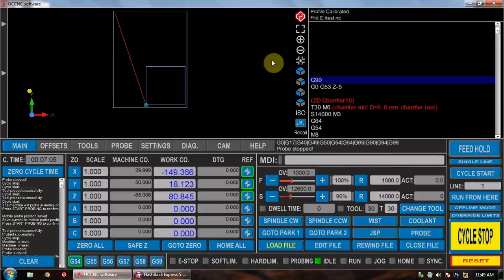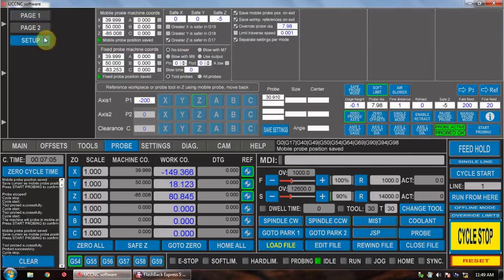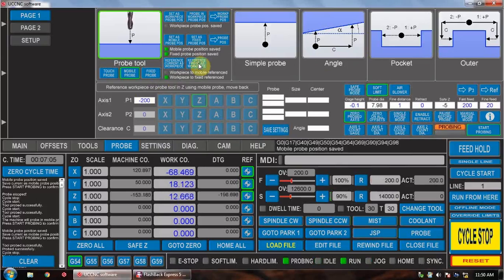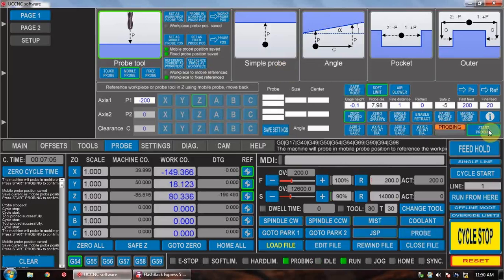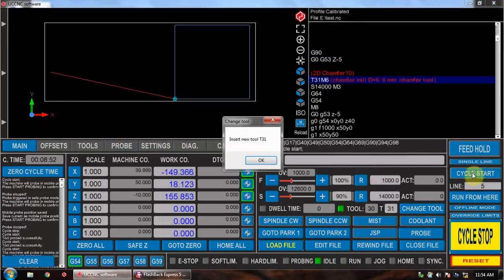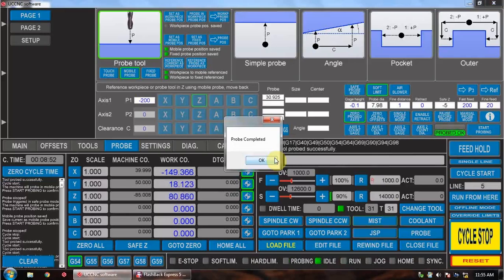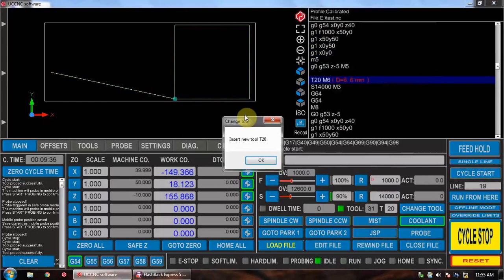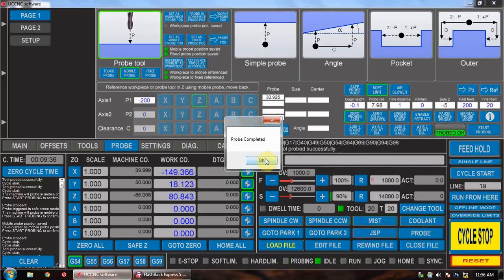M6 Probe macro UCCNC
A semi automated tool change macro for manual tool changes UCCNC